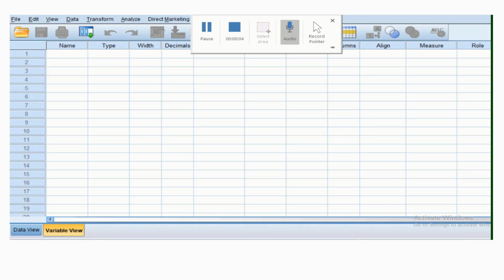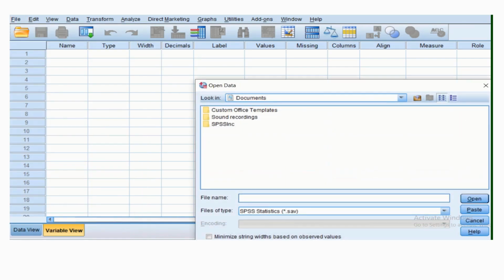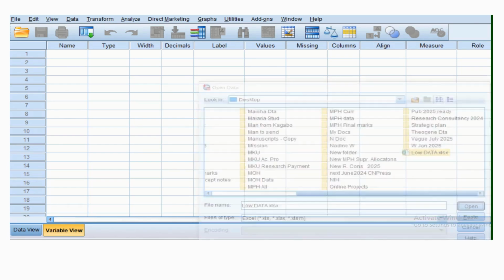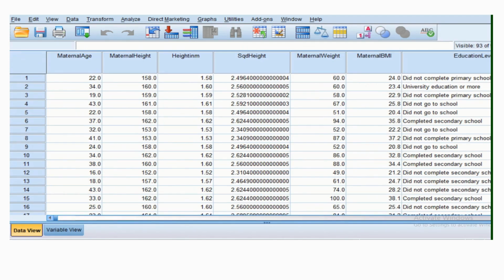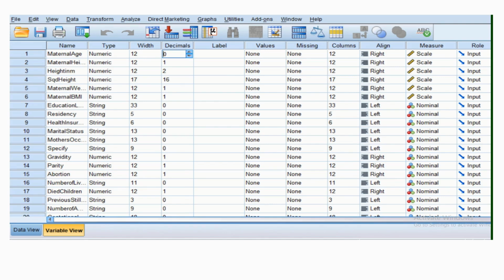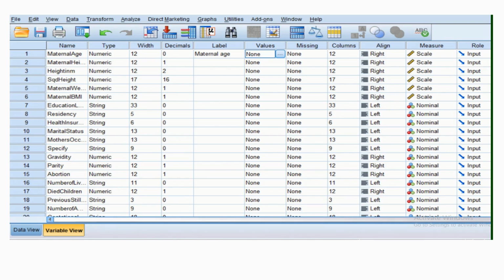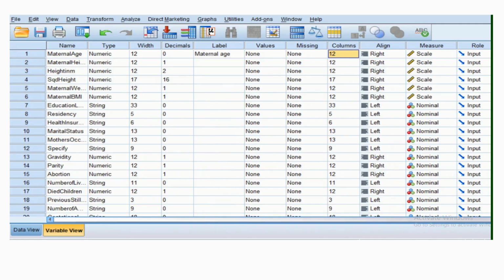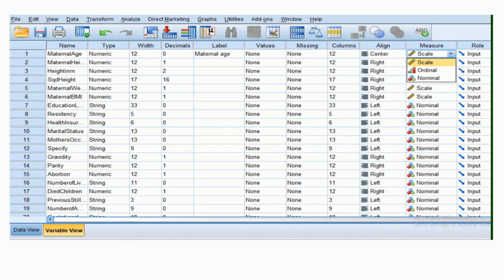SPSS Introduction v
SPSS for Beginners – Data Setup, Coding & Analysis
Learn SPSS step by step with this beginner-friendly course designed for students, researchers, and data analysts. This tutorial covers SPSS basics, data setup, variable coding, descriptive statistics, and an introduction to regression analysis using real practice files.
Perfect for thesis writing, research projects, public health studies, and academic data analysis.

✅ SPSS basics
✅ Data preparation & coding
✅ Descriptive statistics
✅ Intro to regression
✅ Step-by-step tutorials